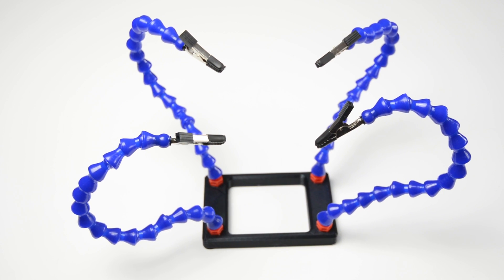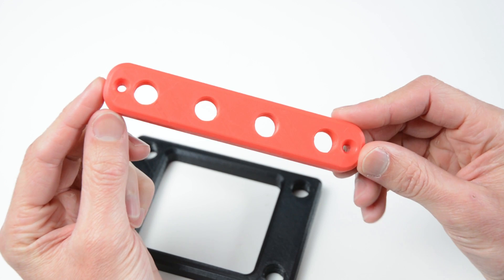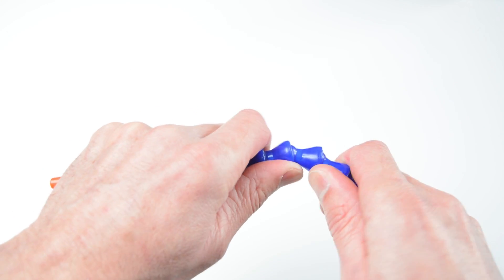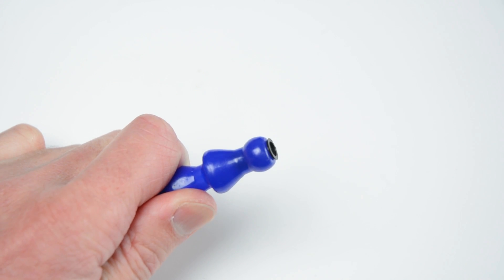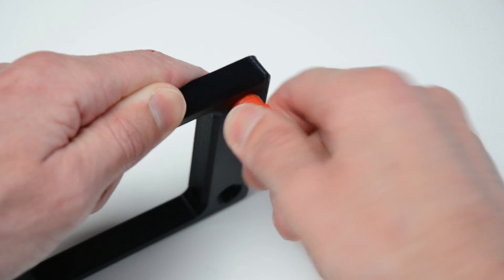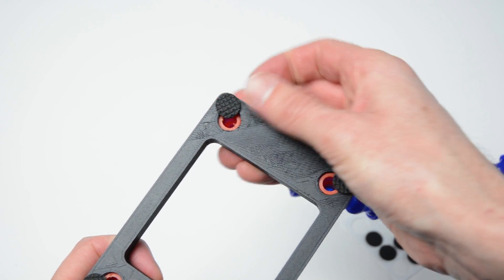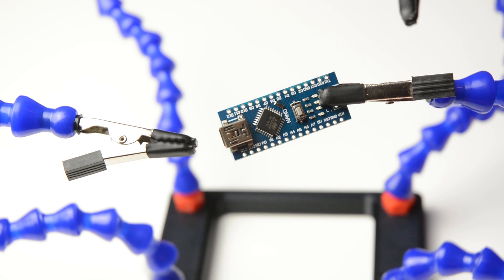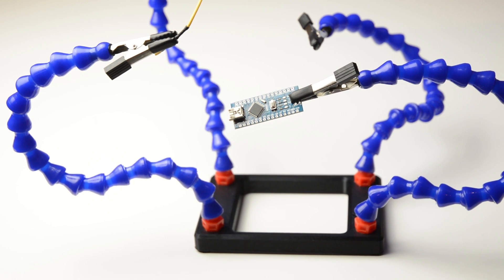MAKE DIY HELPING HANDS FOR SOLDERING AND ELECTRONICS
How to make DIY third hand tool tutorial, helping hands for soldering electronics projects. 3D printed base with clamps making it easier to work on your projects by holding wires or components in place where you need them.

3D files - I have designed 2 versions. Portable base plate and 4 in a row which have mounting points for your bench or work space

Parts
Alligator clips
Coolant Pipe hoses
Heat shrink
3D print Base plate

If you know someone interested in this Video please share it with them.

Check here for other Sim Racing, Mods and DIY projects.